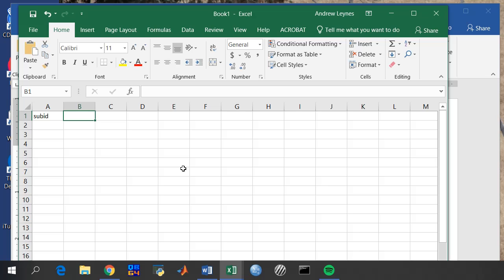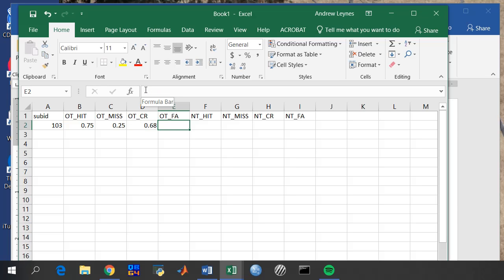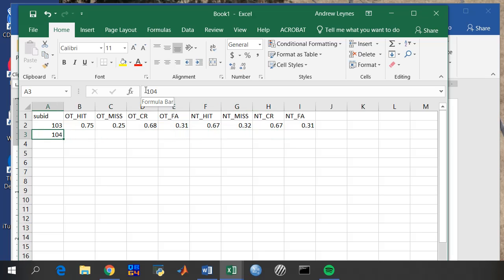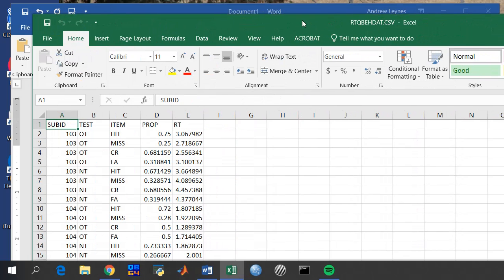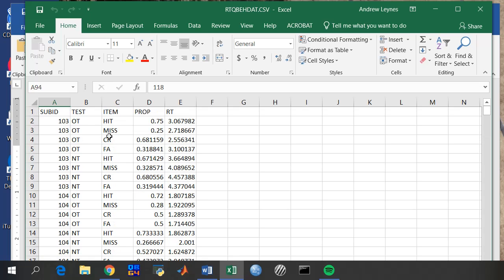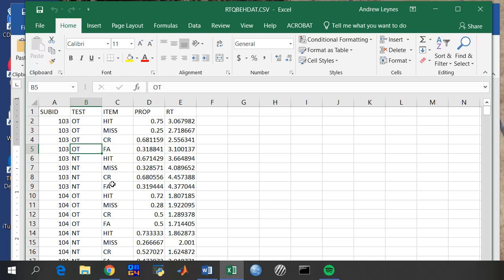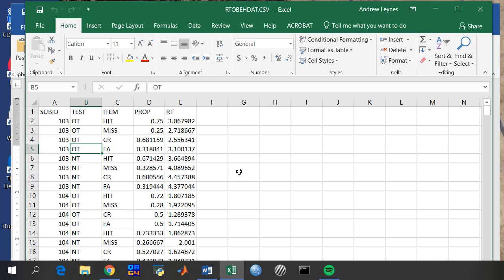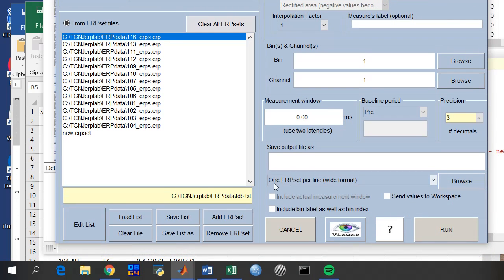How to structure your data file for Python or R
Learn how to structure your data files for analysis in Python or R.